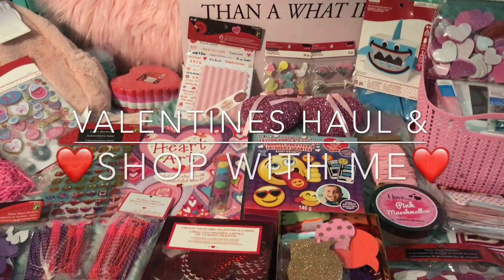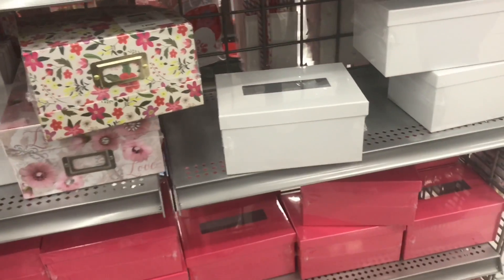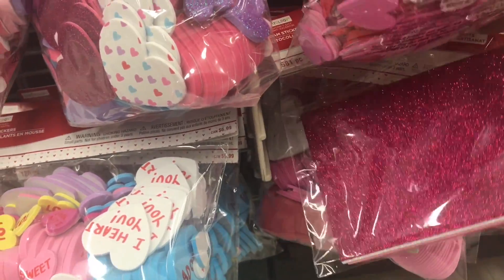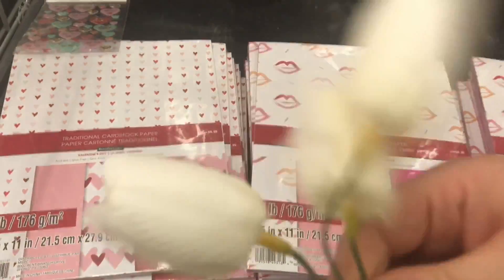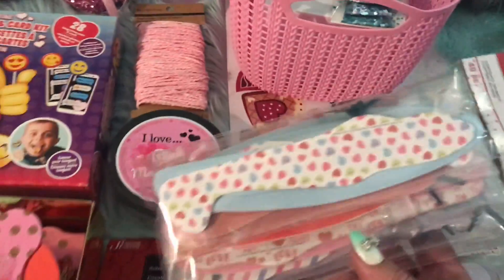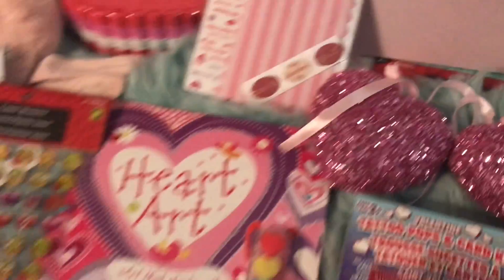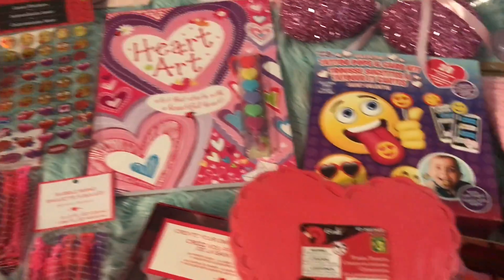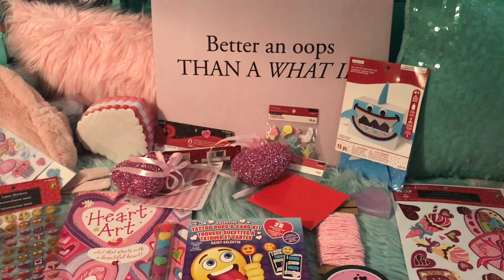COME SHOP WITH ME AT MICHAELS + SUPER CUTE VALENTINES HAUL!!!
Hello all my lovely friends, wanna go shopping?? Lets go!!
super cute finds & lots of fun! Not to mention that crafty D.I.Y goodness!

Btw you may have head me mention Heather Sparkles in this video, she is so cute! 💜🎀🦄
If you like my channel, you may like hers too! Here is the link to her channel, she is my awesome YouTube buddy!